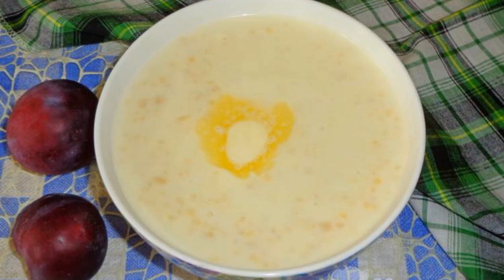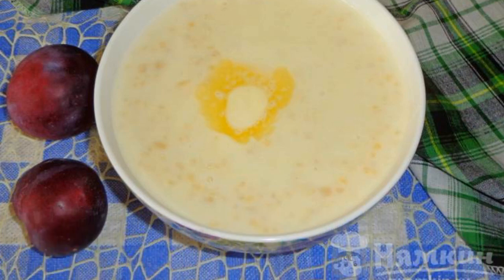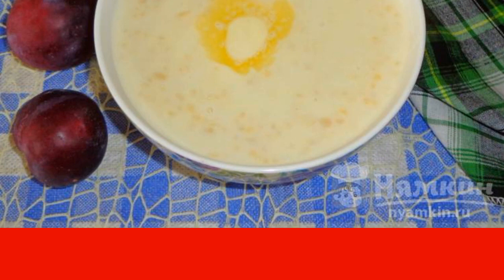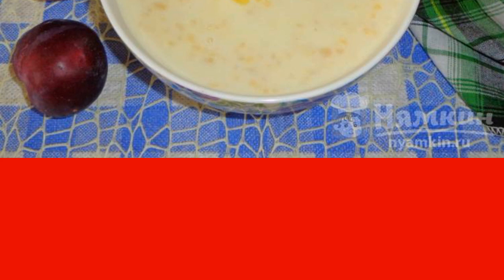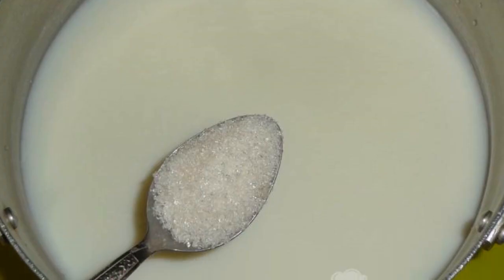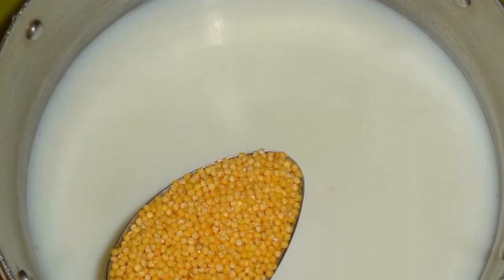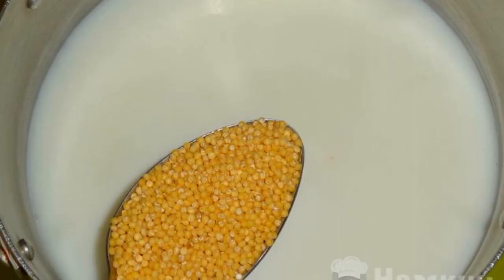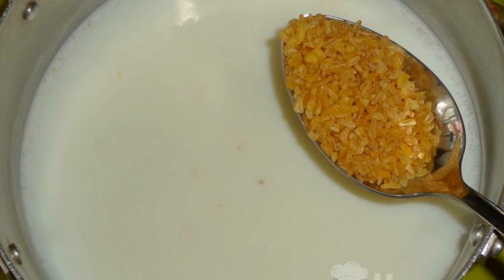Bulgur and millet milk soup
Bulgur and millet milk soup is a great dish for breakfast or dinner. These cereals are cooked almost the same time, and the soup turns out to be very satisfying and tender. All milk soups are perfectly combined with bee honey, a piece of butter or with fruit slices. If you need a rarer soup, you can pour more milk. The recipe from the category: Russian cuisine and consists of 5 cooking steps.
The complexity of the dish:
medium.

Ingredients:
milk - 500 ml, millet - 3 tbsp.l.,
bulgur - 2 tbsp.l.,sugar sand - 1 tbsp.l.,
butter - to taste, salt - to taste,